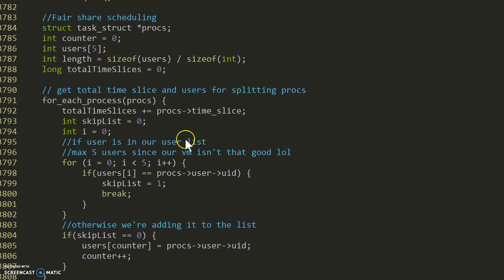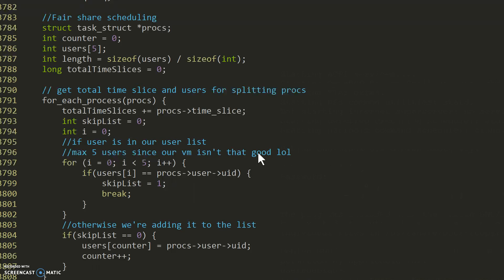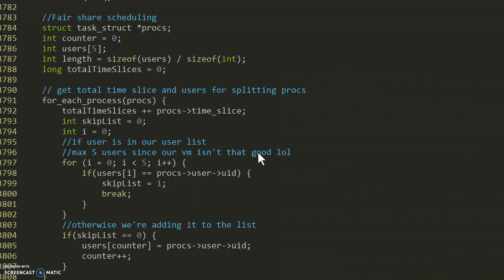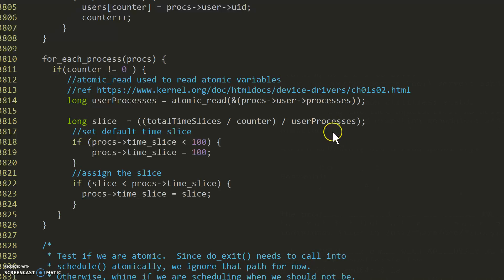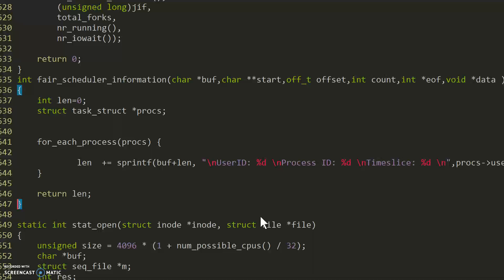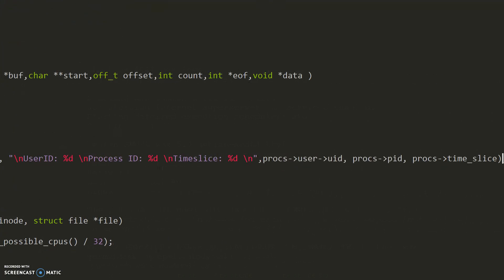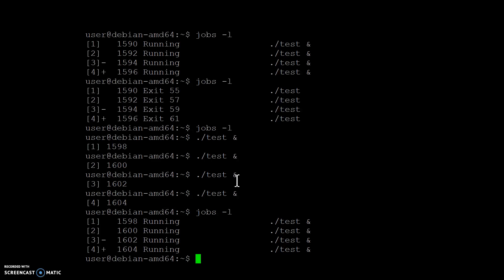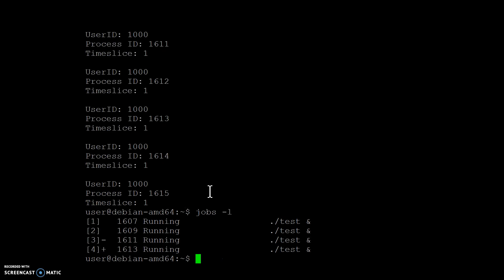Fair Scheduler [Better Quality]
For CS370 P4